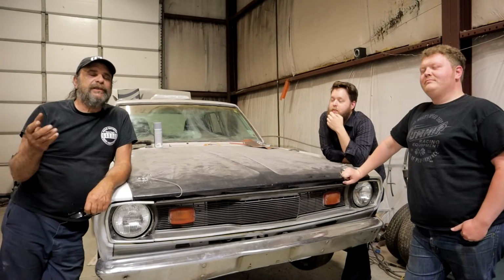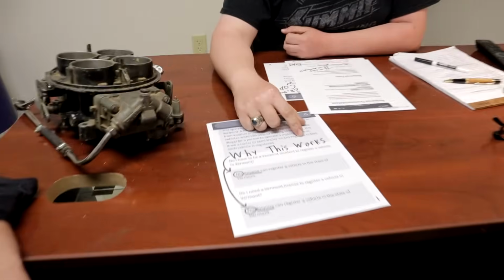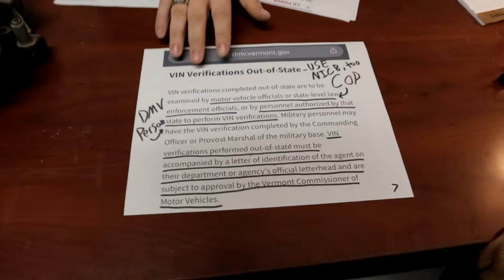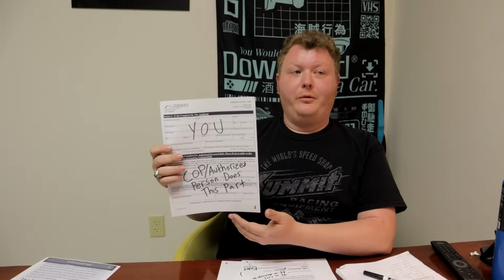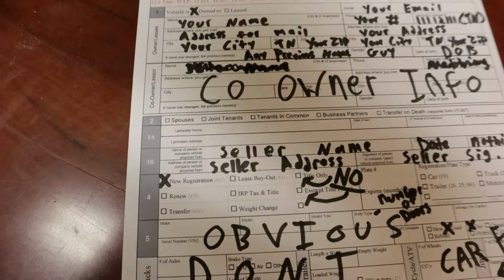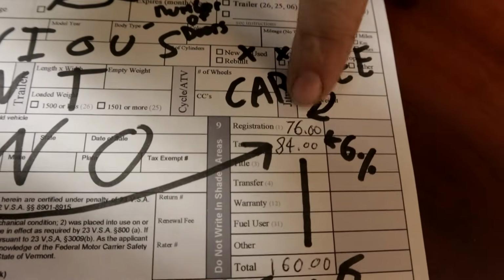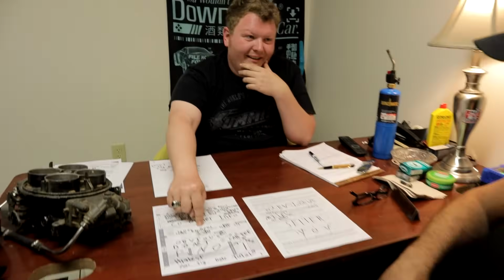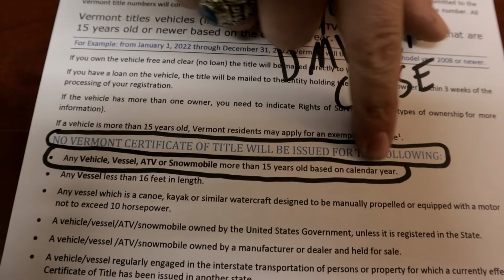How To LEGALLY Title Any Classic Car, Truck Or Motorcycle Using The Vermont Loophole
Buying a vintage vehicle without a title can lead to a quagmire of red tape and legal runaround, or  you can dig deep and hire a title service to handle the transaction.
 And then there is the "Vermont Loophole" method, which is fully endorsed by the state of Vermont, and simple enough that anyone can use.
  Here we lay out the step by step process including how to exactly fill out each form in order to obtain official ownership papers in your name, with a minimal outlay of cash and time.